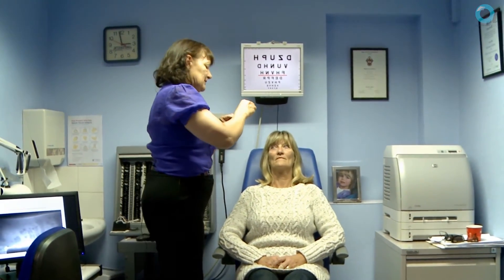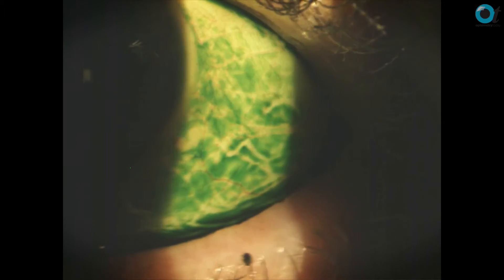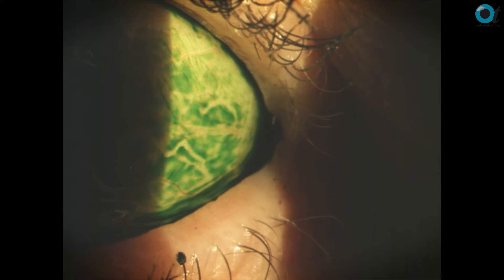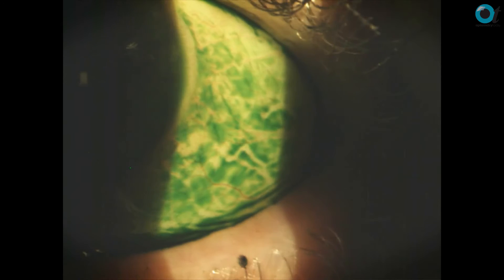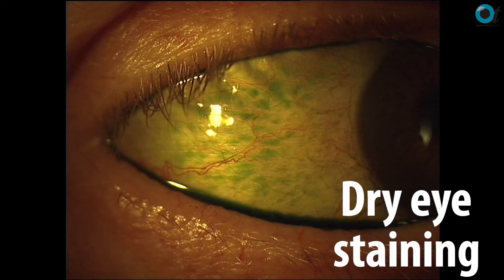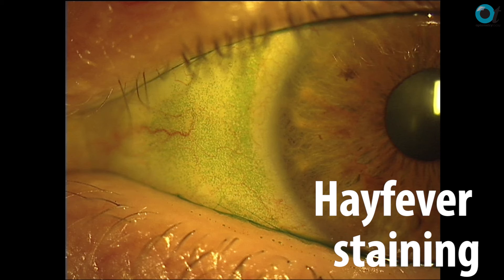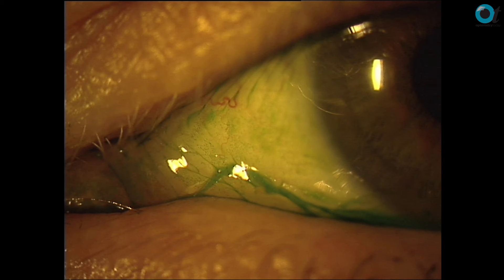OT skills guide: Conjunctival Staining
Susan Bowers guides us how to stain and assess a eye for dry eye staining.